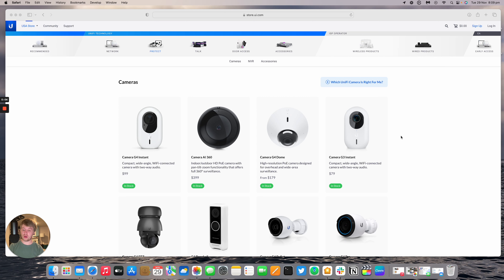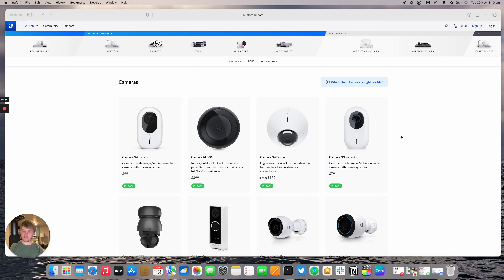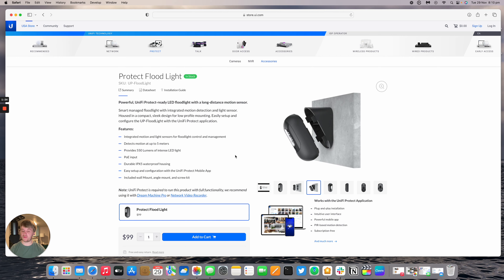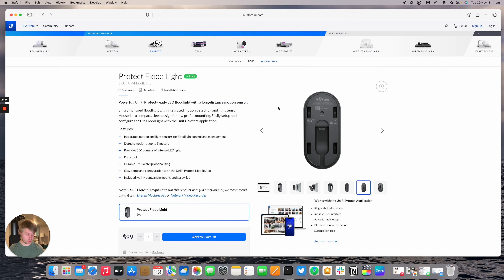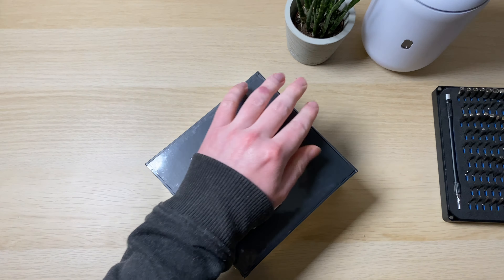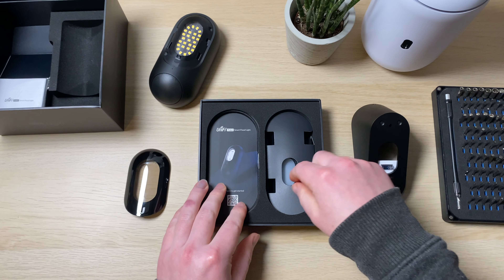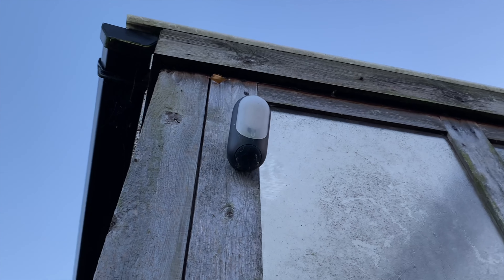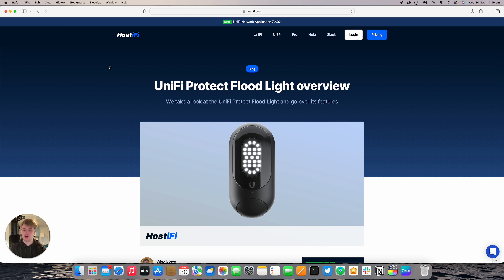UniFi Protect Flood Light Overview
The Flood Light for UniFi Protect has been out for a while now, having been launched back in May 2021. However, in this video we're going to take a look at the hardware of the device, see what comes in the box. Once it has been installed, we'll take a look at the functionality both as a standalone device and paired with a camera within the UniFi Protect software.